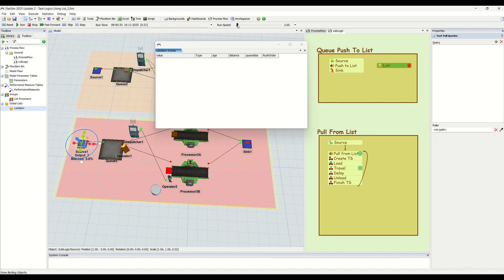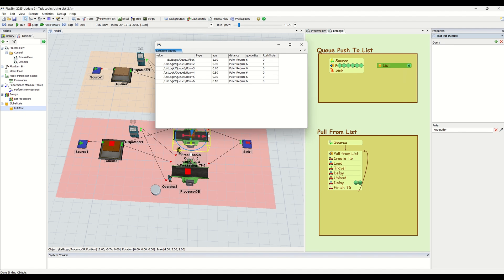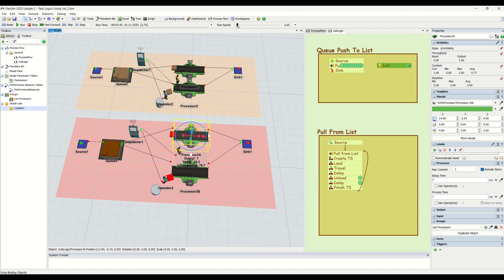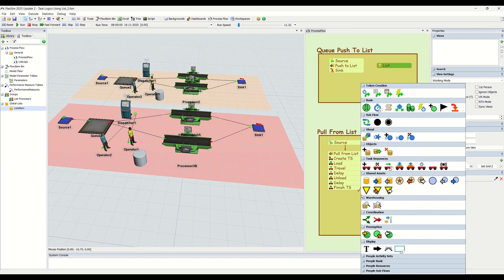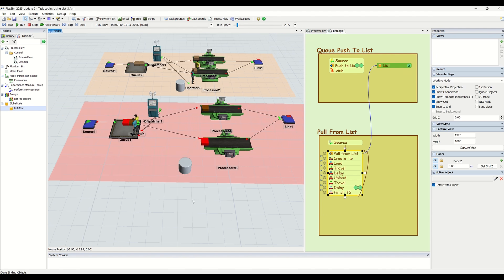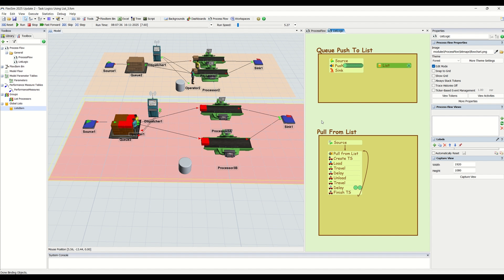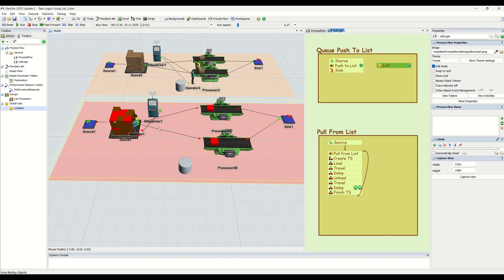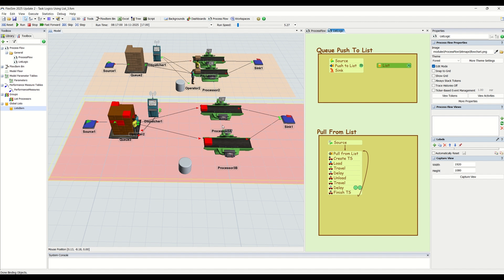Using lists For Task Logic | Flexsim Tutorials | Push to list | Pull form list | Priority | Part 5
***About Video

In this video you would be able to create task sequence  logic for task executers using list in flexsim process flow. The tutorial consists of step by step logic creation and modelling using list, you will be able to use pull from list and push to list process flow activities. Do not miss every step in video is very important as single miss can make ur logic fail.

We would also look at properties constructors and operators in the video.

About Channel
We bring you videos on flexsim simulation model building, modelling training modules, simulation modules & support simulation projects. We also bring the videos on concepts related to Industrial Engineering, Advanced Manufacturing, Artificial Intelligence, Mechanical Engineering, Automation and Digital Twin.